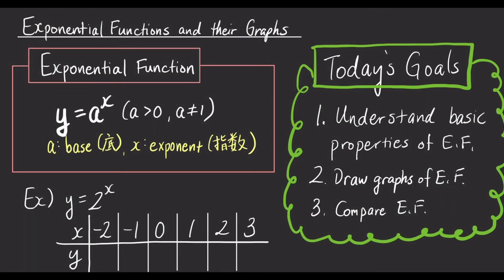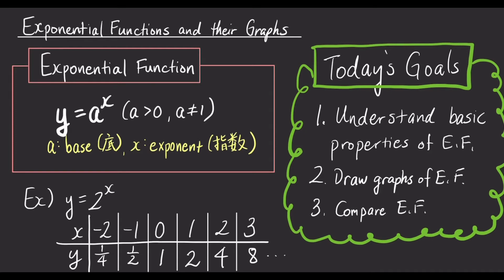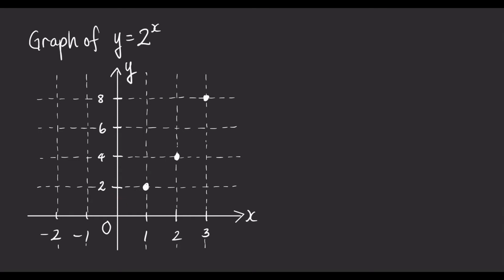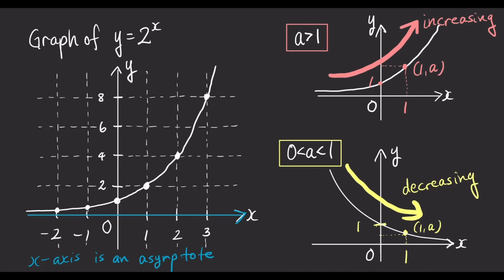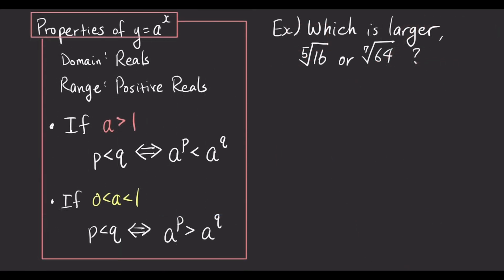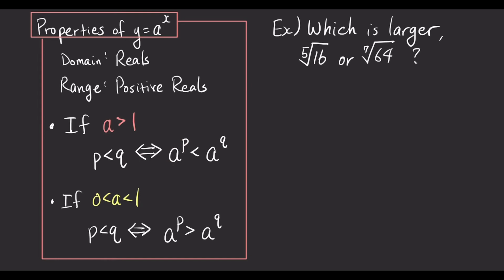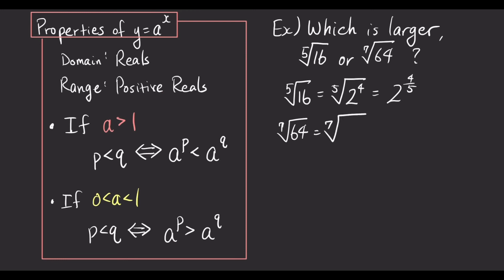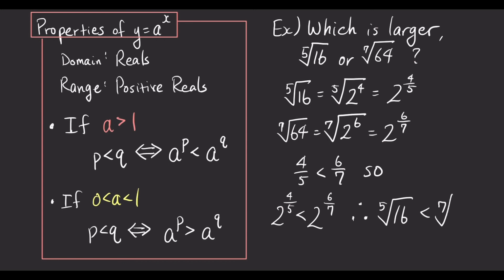【数学II・指数関数と対数関数】Exponential Functions and their Graphs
指数関数とグラフ

00:00 Introduction and Goals
01:00 Example
02:31 Example Graph
04:32 Graphs in General
06:09 Properties